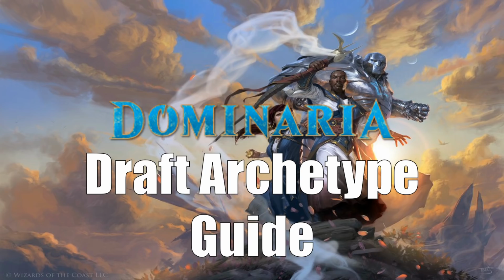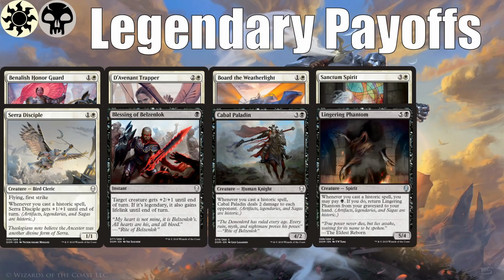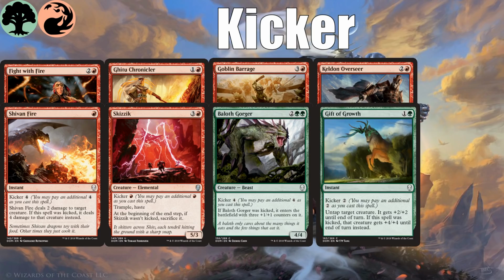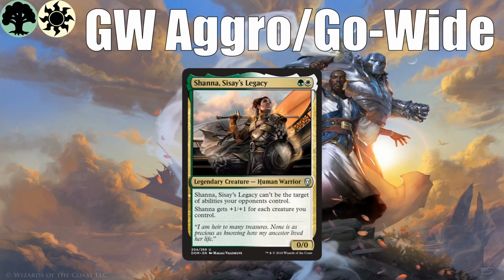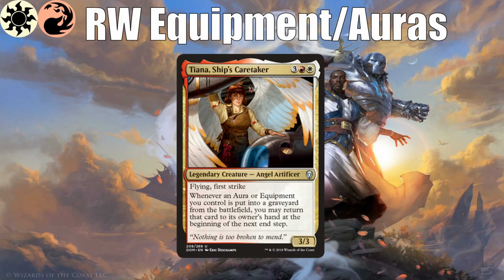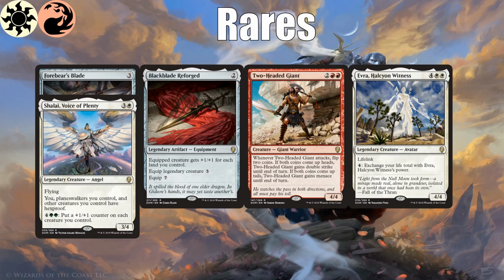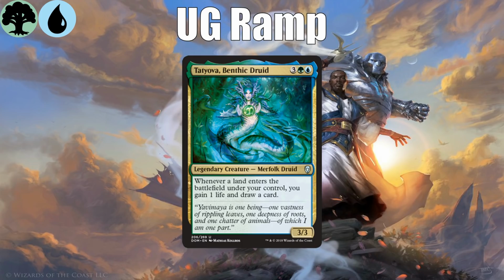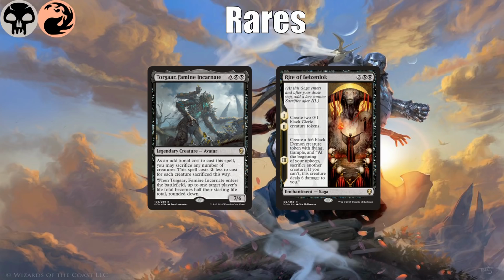Dominaria Draft Archetype Guide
Table of Contents for this video:
1:39 - UR Spells/Wizards
7:57 - BW Legendary/Historic
15:25 - RG Kicker/Ramp
22:31 - UW Historic
27:32 - GW Aggro/Go Wide
31:58 - BG Saprolings
35:52 - RW Equipment & Auras
45:00 - UB Historic Graveyard
52:33 - UG Ramp
58:17 - BR Aggro/Sacrifice/Graveyard